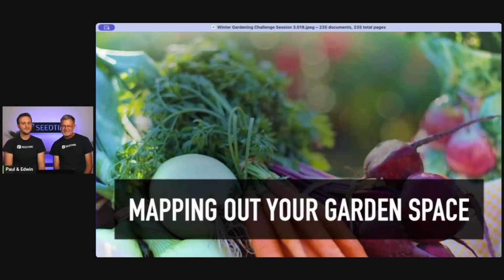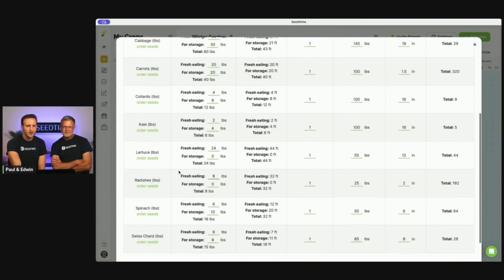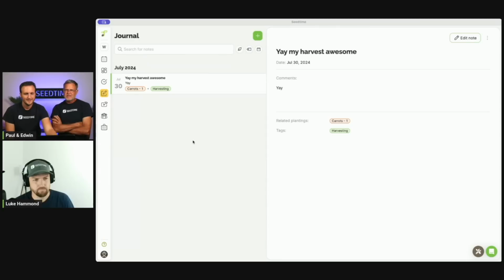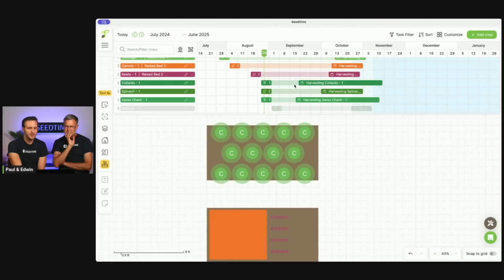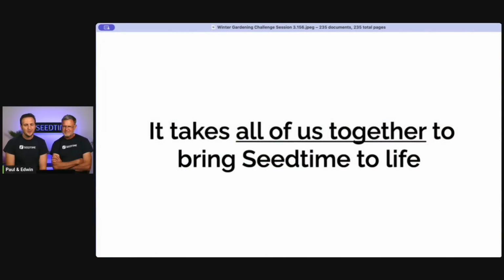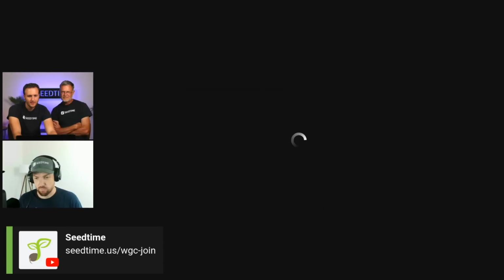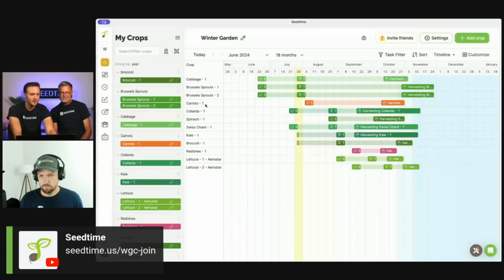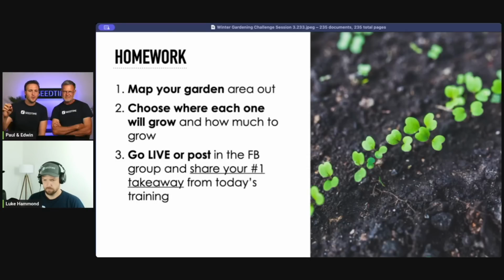Day 3 LIVE Training - Laying Out Your Winter Garden